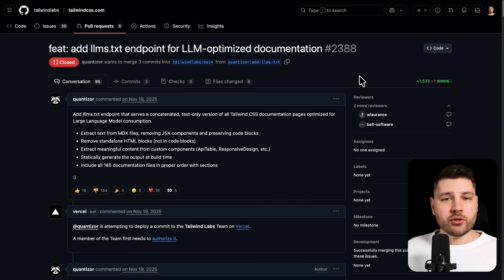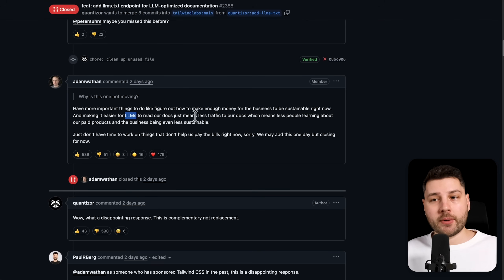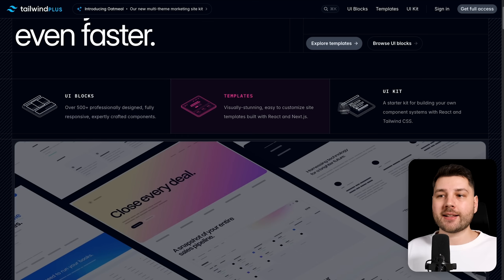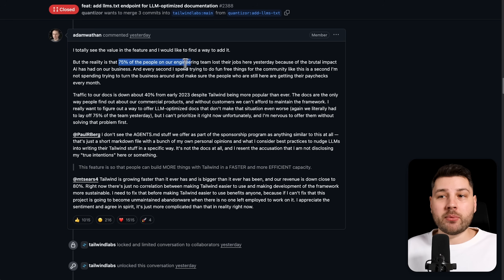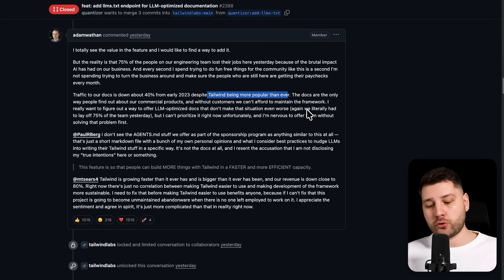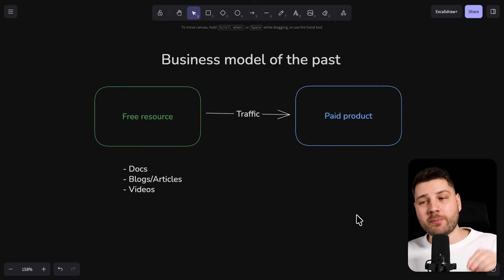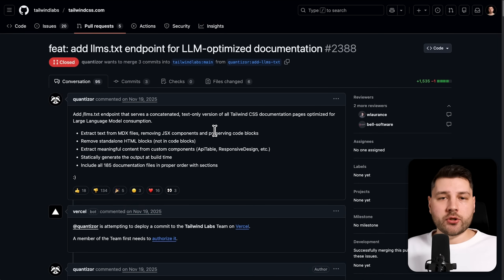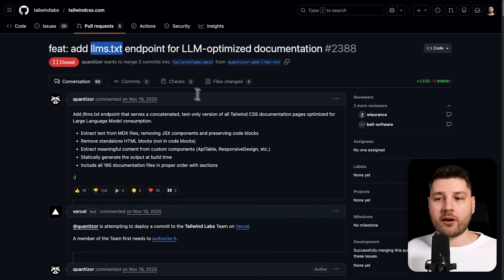This Might Be the End of Tailwind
In this video, we talk about how Tailwind is in big trouble right now because of AI. In a recent pull request adding the llms.txt file to Tailwind, the creator has pushed back on it, stating that there are bigger priorities for them right now.

It turns out that AI is slowly killing Tailwind by no longer having developers need to go to the documentation to get information about Tailwind, which means that fewer people see Tailwind's paid product offering, which is how they are funding the project.